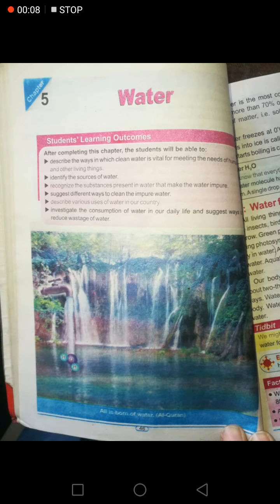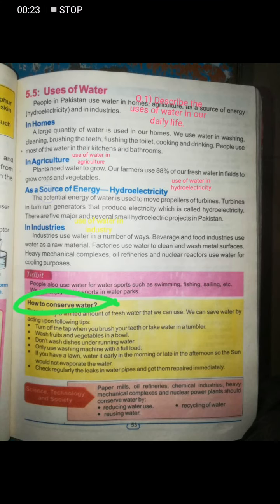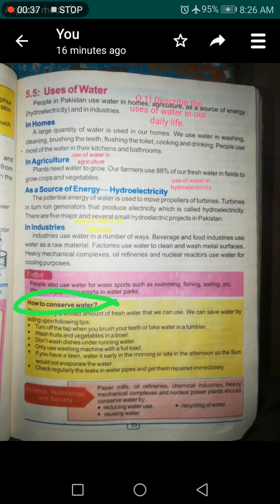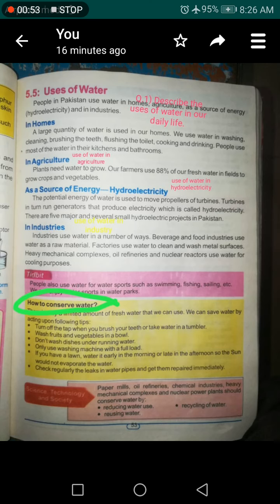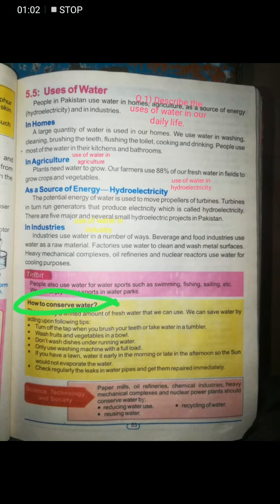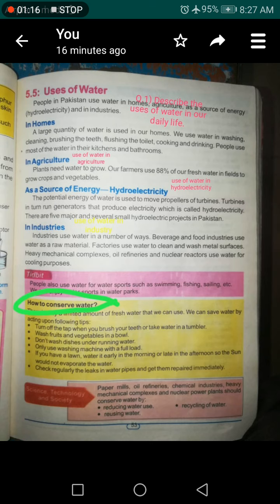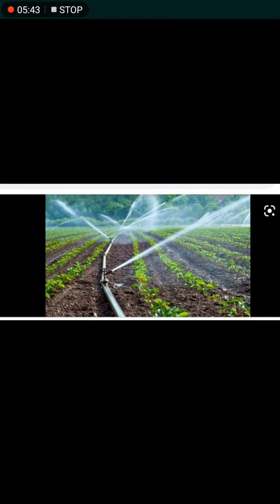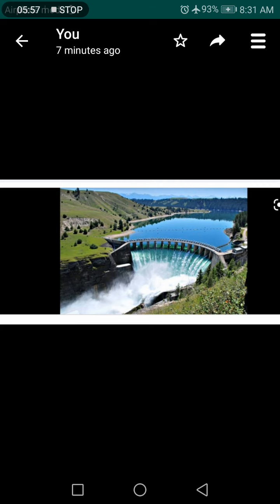use of water